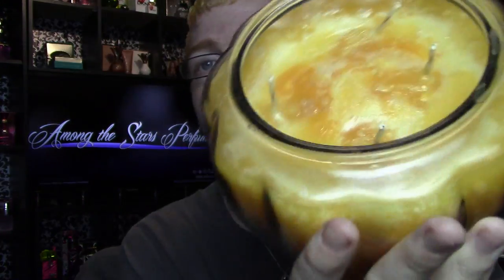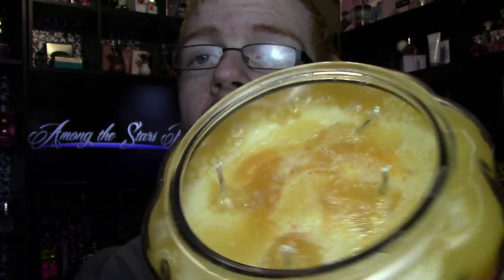September Perfume Talk 🌟 Among the Stars Perfume Reviews 🌟